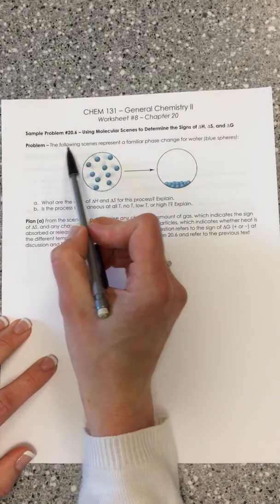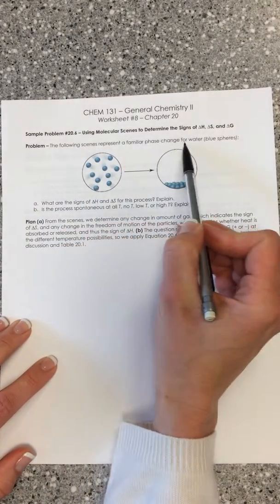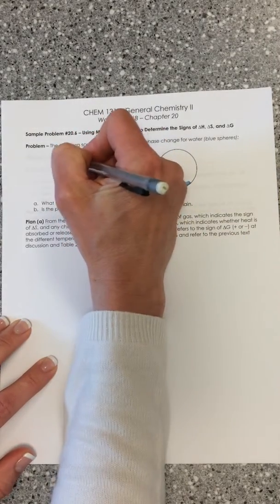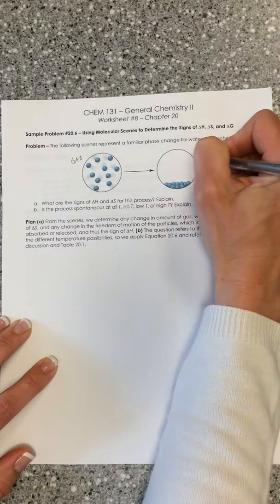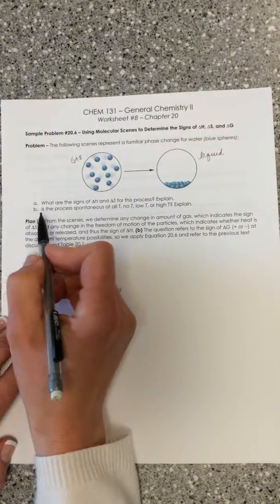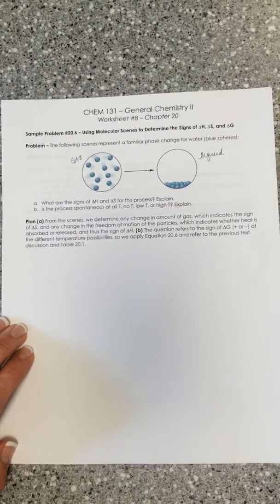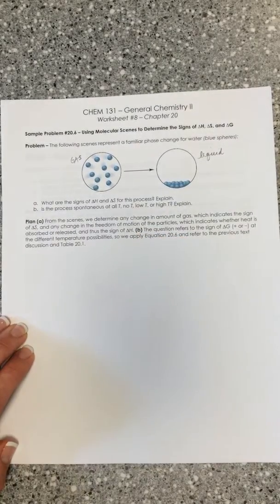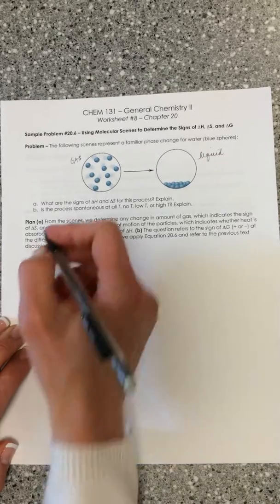20.6 Sample Problem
This sample problem uses molecular scenes to examine the contributions of enthalpy and entropy to overall reaction spontaneity as it is studied in General Chemistry.